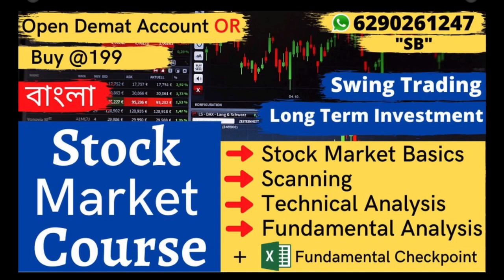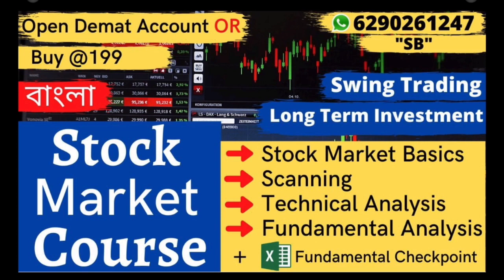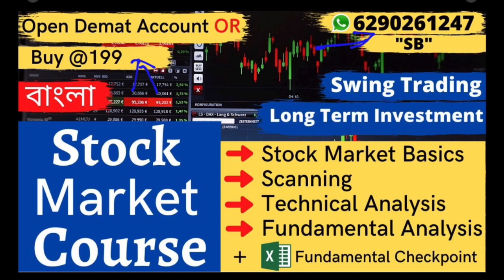Stock Market Course এর পুরো Information সাথে Question & Answer | Earn money by stock market